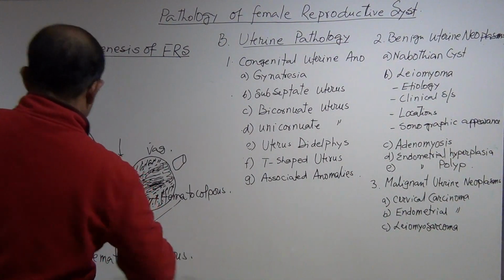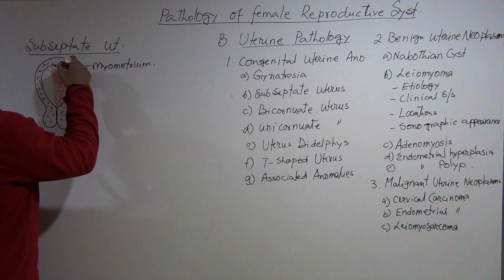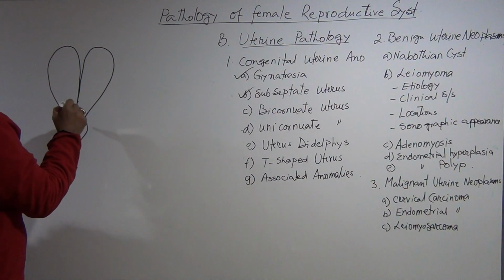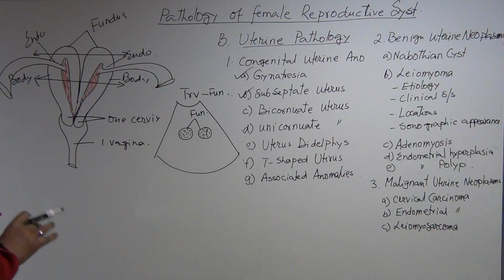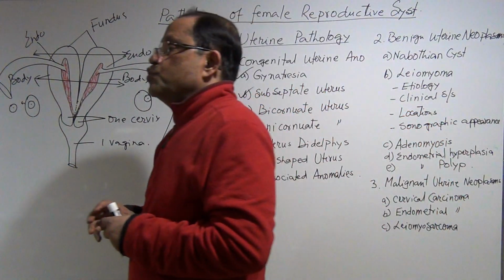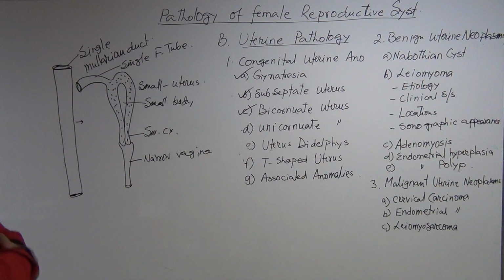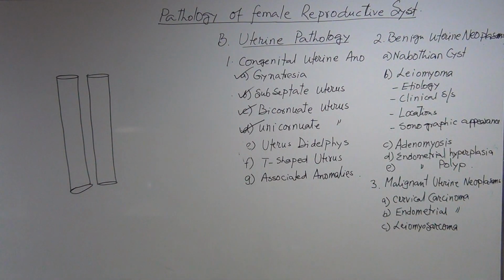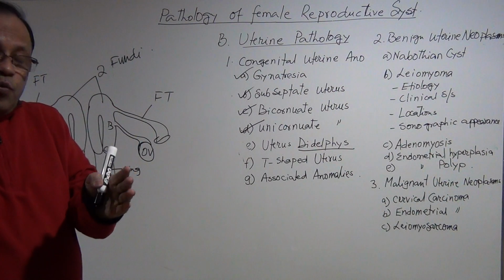GYN PATHOLOGY AND ITS SONO EVALUATION PART 4